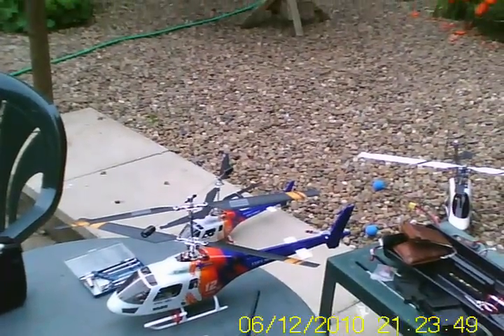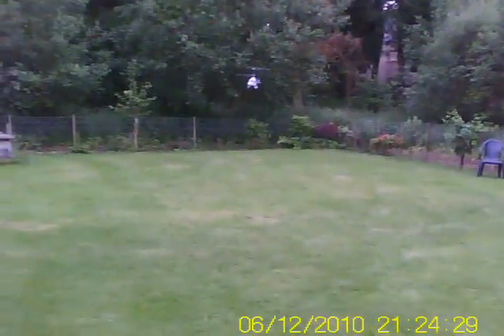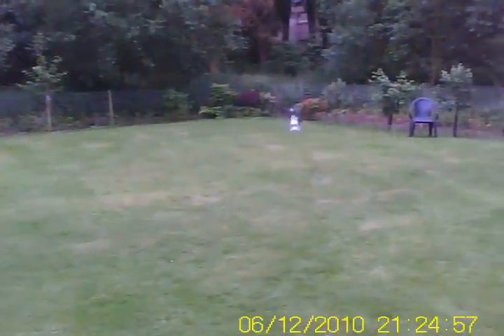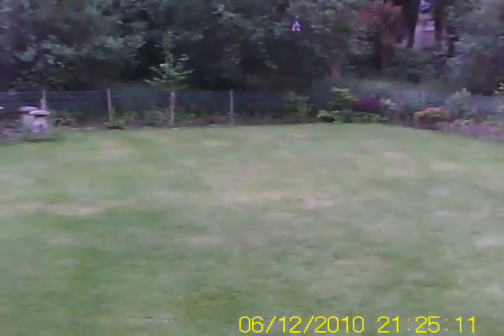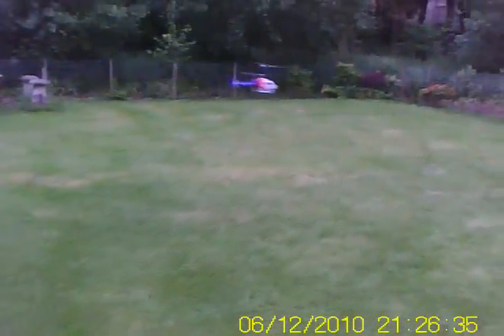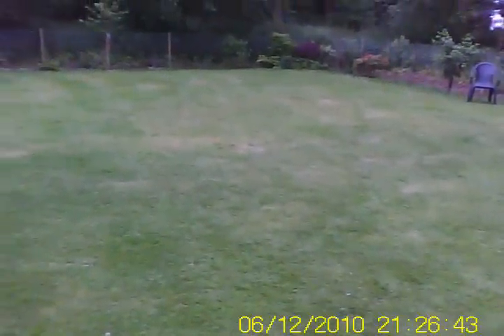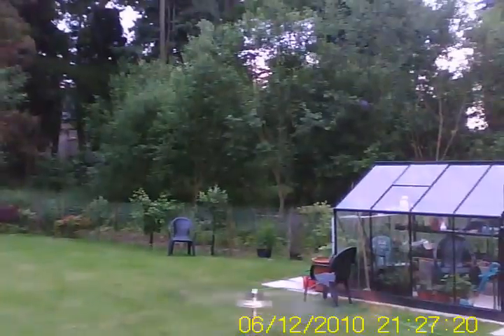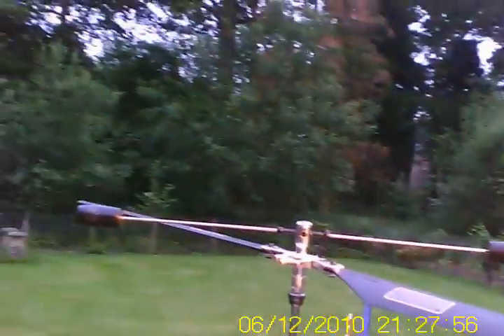Brushless Boardless Esky Big Lama Test Flight.avi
This is a test flight of my first brushless & boardless Esky Big Lama.  I'm trying a slightly different setup, that is, new esc's and gyro.  The parts on this helicopter are:

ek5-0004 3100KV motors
10T pinions
Turnigy plush 18A esc's
Dionysus Design coaxial mixer
Turnigy GR301-AD gyro
Helitek Flybar
3D Pro metal kit
+13mm extended shaft
Xtreme upper bearing cup
LED kit
Walkera Lama 400D blades trimmed to Big Lama length.

It flys great!  The only comment I would make is that the gyro is less head locked than the Align RCE-550 I used before.  This gyro is going on my next brushless big lama build